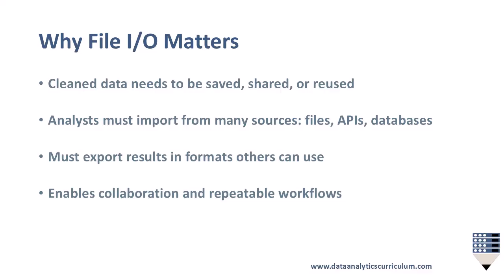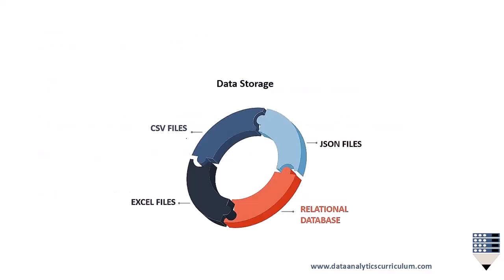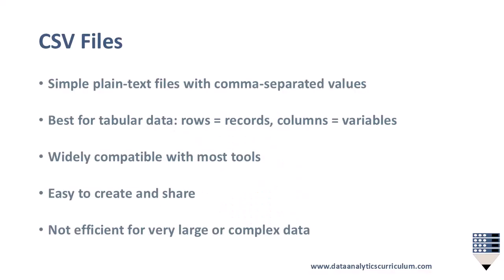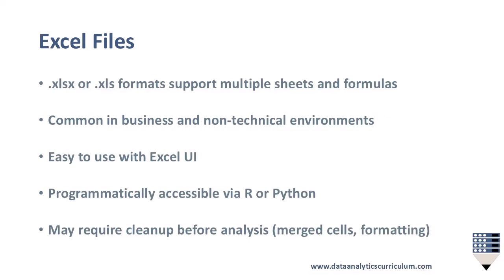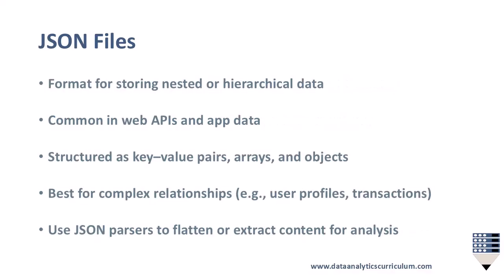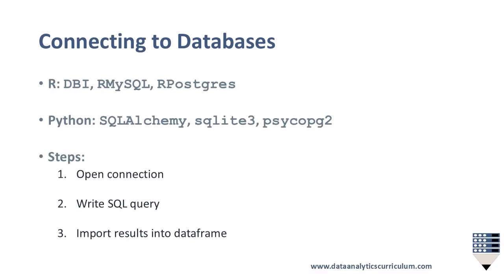Data Importing and Exporting 4-2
This video covers Chapter 4, Part 2 of the book Data Rookies: Introduction to Data Analytics, published by Data Analytics Curriculum. Learn how to import and export data across different formats and systems—including CSV, Excel, JSON, and relational databases. Understand when to use each file type, how to connect to databases, and why proper file handling supports collaboration and efficient data workflows.

Learning Outcomes

Import and export data from CSV, Excel, and JSON files

Understand when to use CSV, Excel, or JSON formats

Connect to relational databases and retrieve data

Explain the benefits of databases for managing and querying large datasets

Topics Covered

Why file input and output (I/O) matters in analytics

CSV files for simple tabular data

Excel files for flexible spreadsheets and formulas

JSON files for structured, nested data

Comparing file formats and use cases

Connecting to databases using R or Python

When and how to export cleaned data for sharing or reporting

Key Takeaways

File I/O enables data sharing, collaboration, and repeatable workflows

CSVs are lightweight and universal for tabular data

JSON supports complex or hierarchical data from APIs

Databases provide scalability, security, and efficient querying for large datasets

This video is ideal for students, analysts, and beginners learning data management and integration fundamentals.

🏢 Data Analytics Curriculum – Providing structured, hands-on learning for future data professionals.

Watch the full playlist: Intro to Data Analytics and Statistics Series